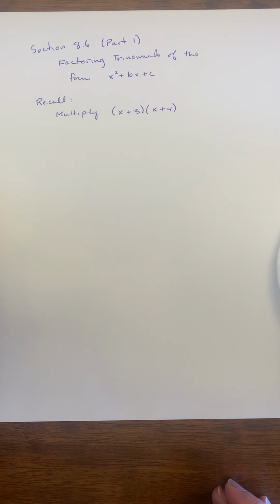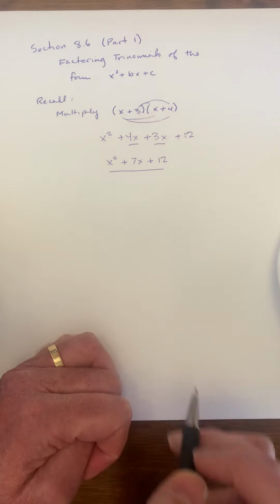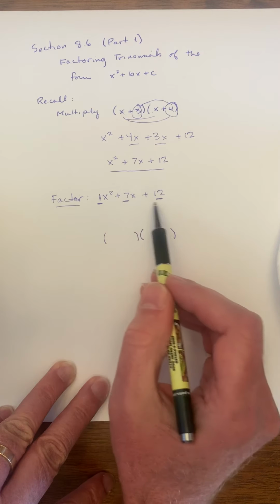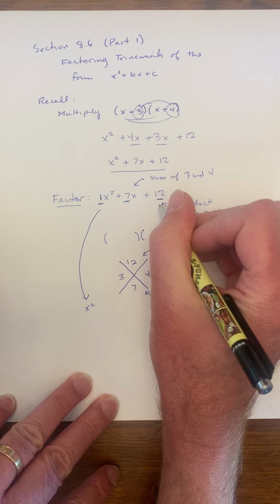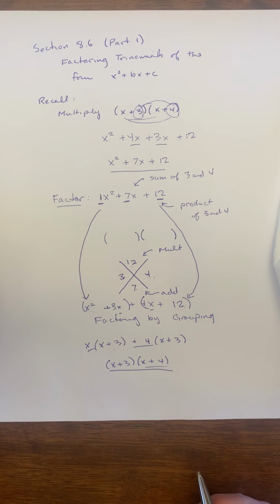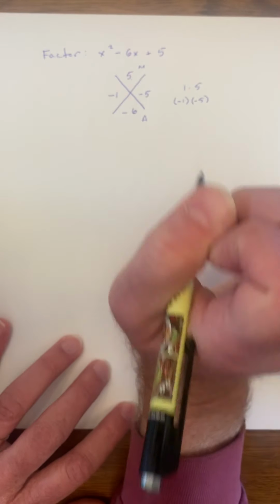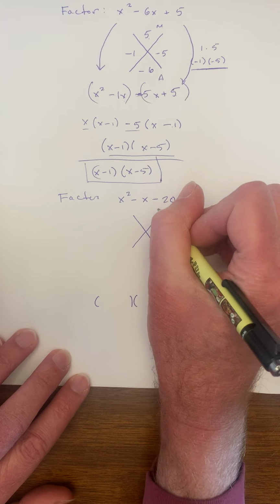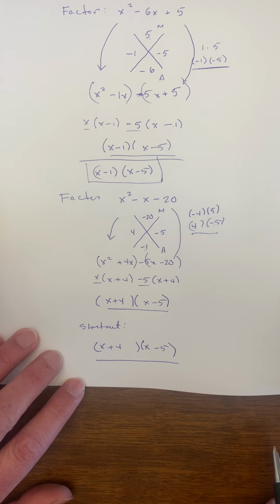Algebra 1: Section 8.6a Factoring Trinomials Part 1